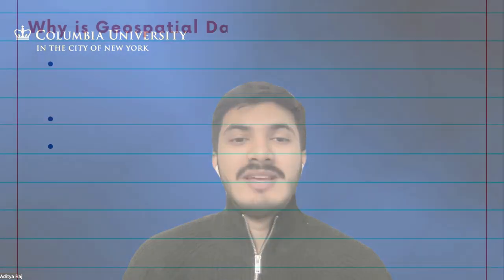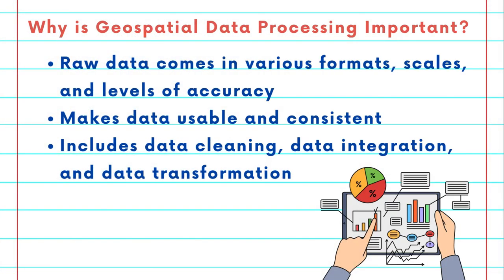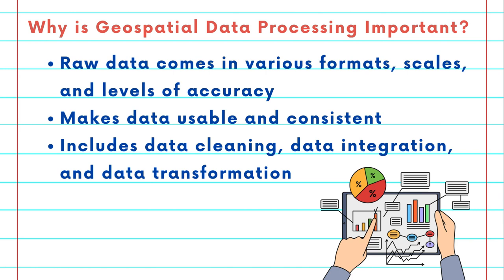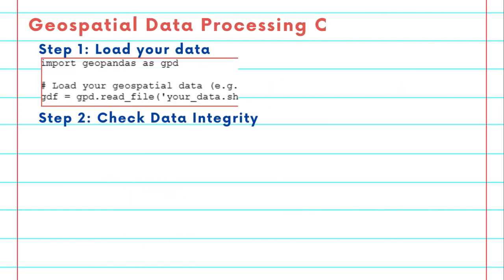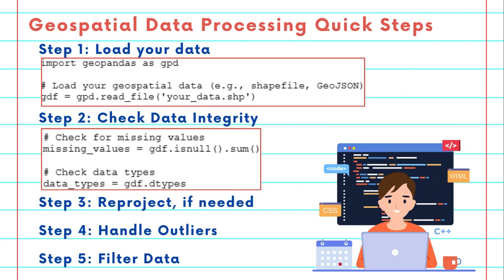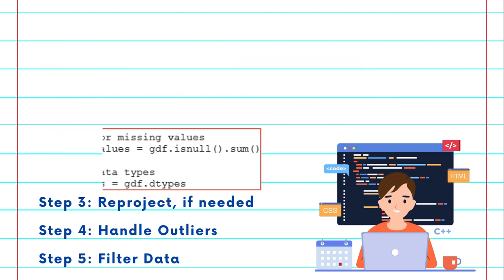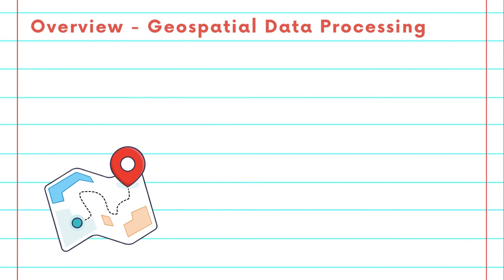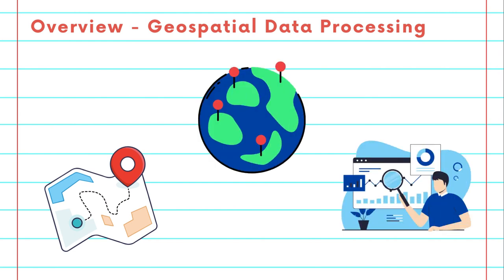Geospatial Analysis Flashcard #4: What is Geospatial Data Processing?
Learn about Geospatial Analysis with the National Student Data Corps!

Why is geospatial data processing important? What are some tools we can use to process geospatial data? Learn more about these concepts throughout the Geospatial Analysis Collection of the NSDC Flashcard Video Series.